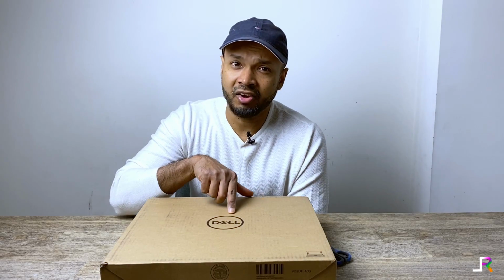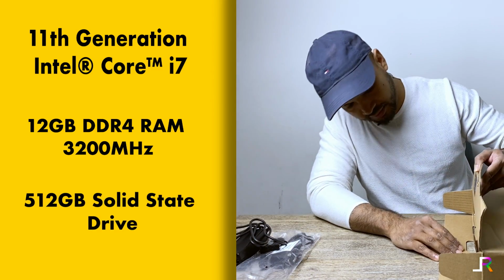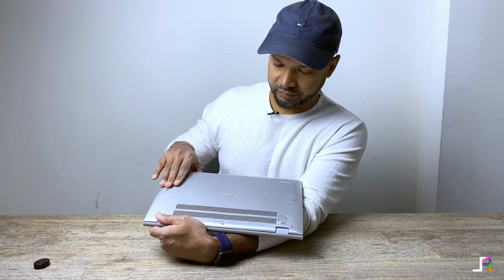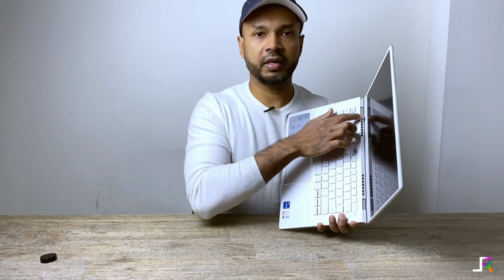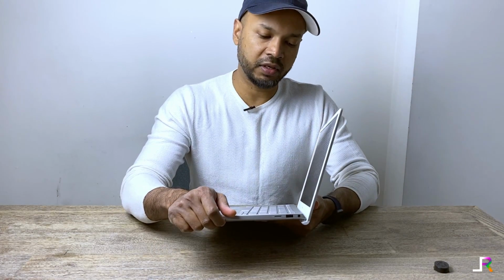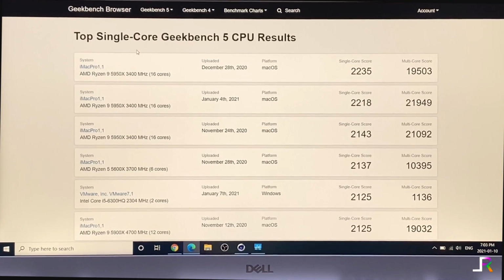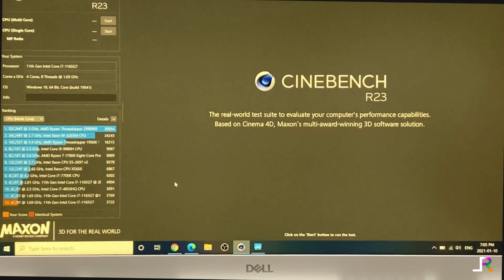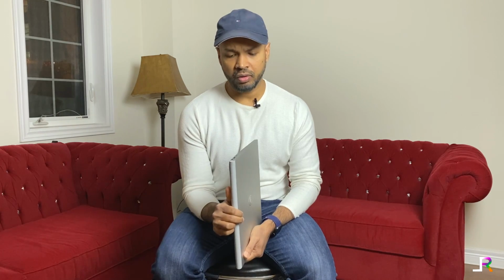Dell Inspiron 14 5402 - is this laptop any good?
This is the all new Dell Inspiron 14 series 5402 laptop. We’re going to unbox the laptop, go through the specs and important features and finally talk about the cost vs value proposition to see if it’s something you should be considering for your work or play.

This Dell Inspiron 14 5402 has the following specs:
11th Generation Intel® Core™ i7-1165G7 Processor (12MB Cache, up to 4.7 GHz)
Windows 10 Home 64-bit English
Intel® Iris® Xe Graphics with shared graphics memory
12GB, 8GB+4GB, DDR4, 3200MHz
512GB M.2 PCIe NVMe Solid State Drive